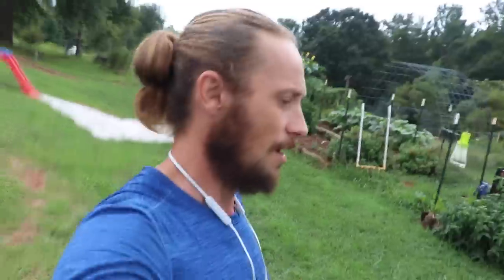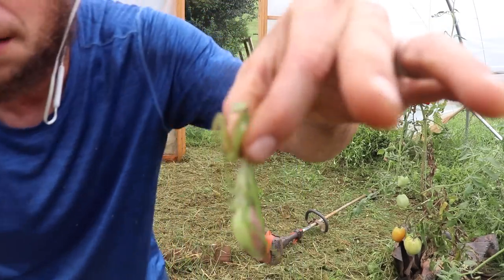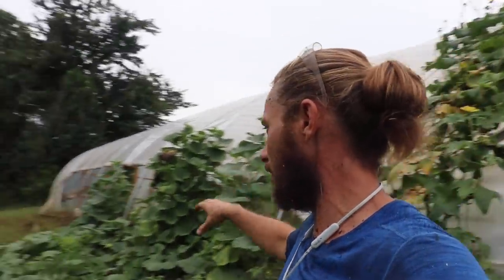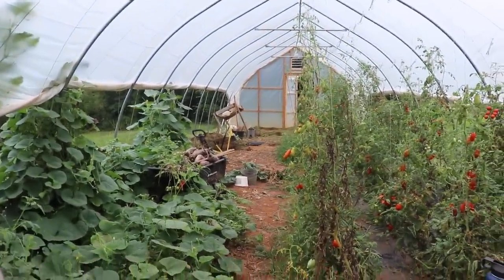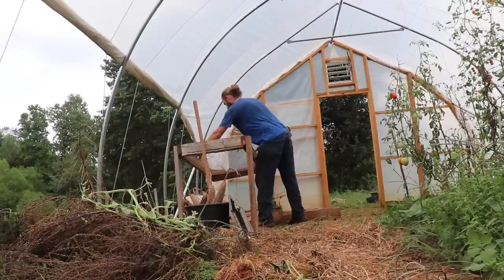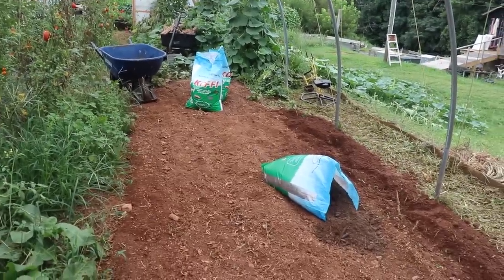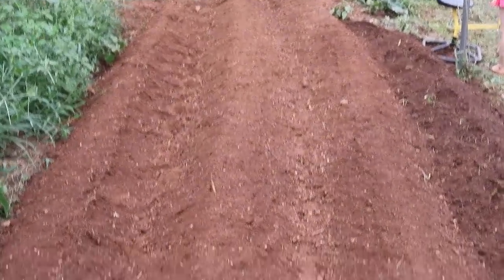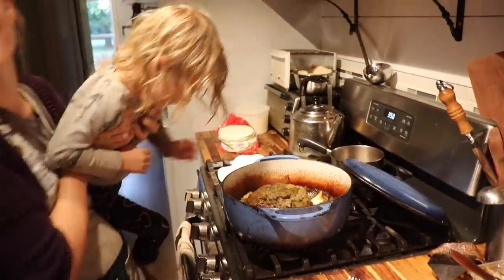So We Can Eat This Winter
Fall is coming, and we want to eat fresh veggies this winter, so Ben is getting the greenhouse cleaned up and ready to plant some fall crop.

Amanecer by El Neon
Amphibian by Lofive
Borrowed Matches by Tape Machines
Feriado by Cornelio
Hurt To The Bone by Daniel Gunnarsson
I’m Gonna Let the Sun Shine In Today by Loving Caliber